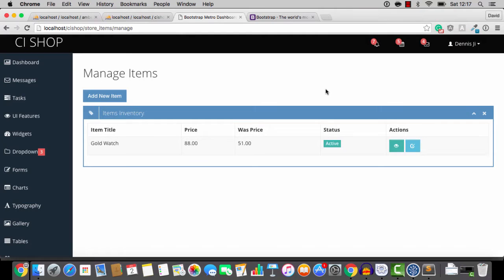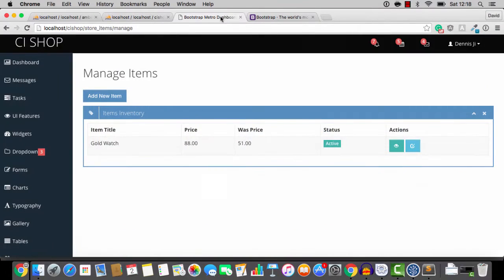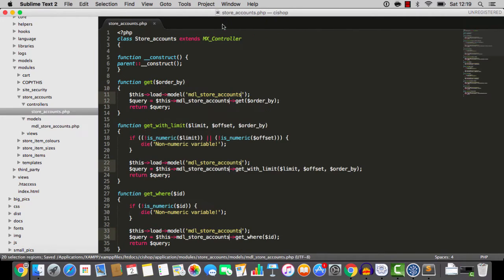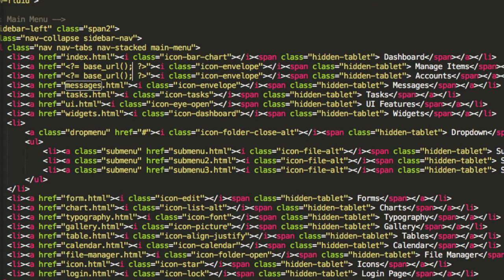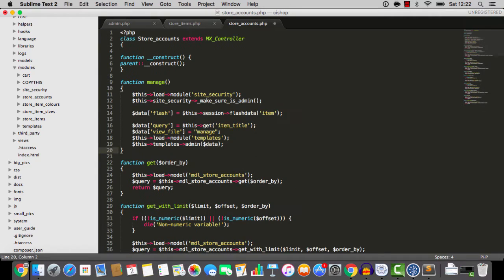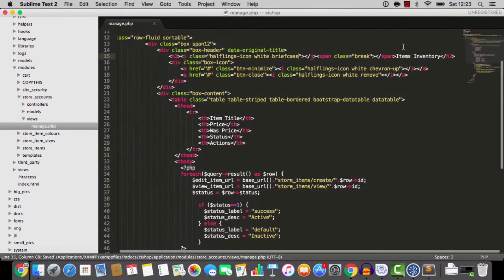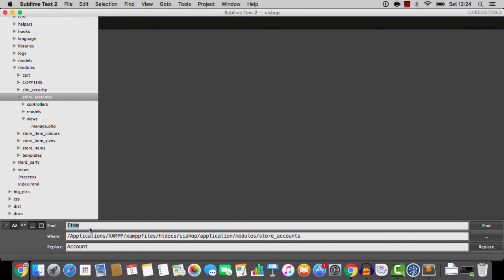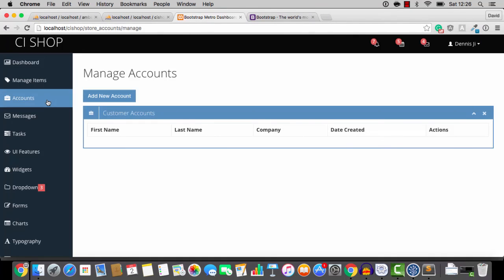Build an online shop with Codeigniter - part 20: store accounts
In this video we're going to create a new module for managing customer accounts.